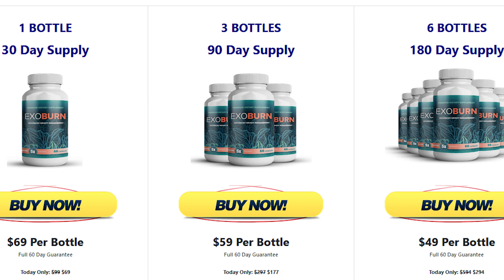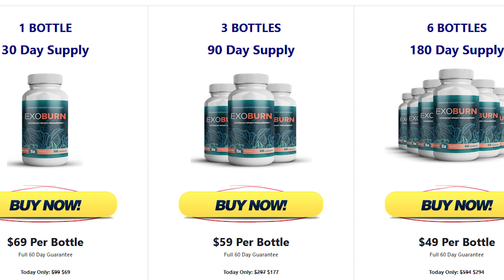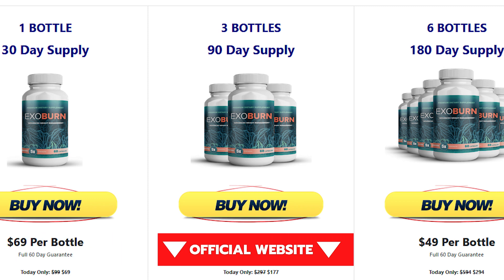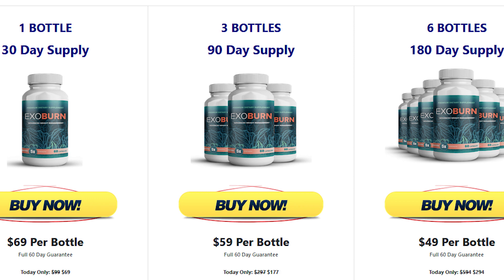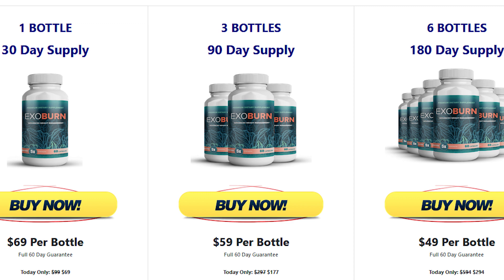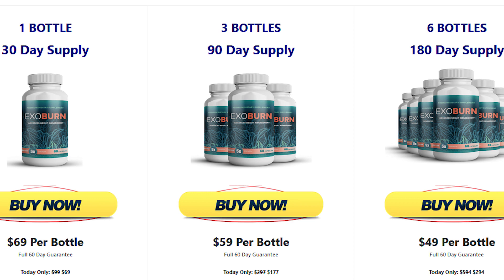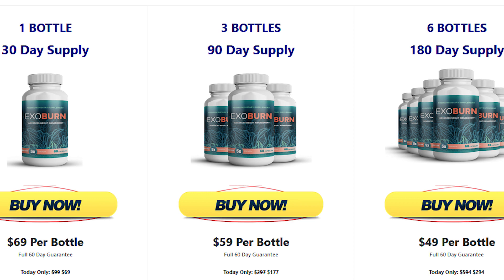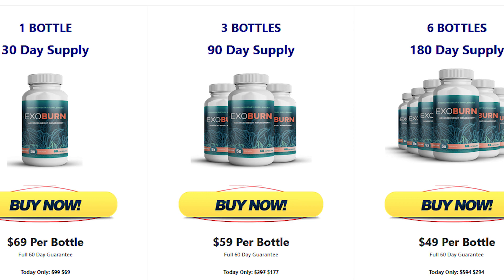EXOBURN - Exoburn Review - BEWARE!! - Exoburn Review - Exoburn Supplement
Exoburn Review
ExoBurn is a new weight loss formula that claims to use scientifically proven ingredients to start shrinking fat in just seven days. Through its all-natural blend of vitamins, minerals, and herbal extracts, ExoBurn promises to help you lose weight, increase your energy levels, and improve overall health and wellness. Best of all, it claims you don’t need to go on an impossible diet or follow a strenuous exercise program to achieve such results. If you have been struggling to lose weight, have hit a plateau, or are just beginning your weight loss journey, then ExoBurn may be the right weight loss support supplement for you.
According to the manufacturer, ExoBurn goes above and beyond other weight loss supplements because it directly addresses the root cause of weight loss – low amounts of brown adipose tissue.

ExoBurn uses several natural vitamins, minerals, and herbal extracts to help you lose weight. In total, there are about a dozen ingredients found in ExoBurn, which include: Zinc, Resveratrol, Chromium, Alpha Lipoic Acid, Green Tea Leaf Extract and Berberine HCL.
In addition to the above ingredients, ExoBurn contains a 112mg proprietary blend of ingredients, including milk thistle seed extract, cayenne fruit, Panax ginseng Aerial extract, banaba leaf extract 2% corosolic acid.The proprietary blend is designed to increase BAT levels that promote fat burning. Several of these ingredients have been studied and are proven to encourage BAT function, production of BAT, and ultimately help you lose more weight.These ingredients are 100% natural, safe when used in typical dosages, and proven to support weight loss or other areas of your health – all without causing side effects.

Exo Burn is an effective weight loss support supplement – it is safe too. In fact, as of right now, Exo Burn has had zero reports of any side effects.
In general, ExoBurn is a very safe, effective weight loss product. However, if you still feel unsure whether it is right for you, you should speak to a doctor before trying the product. A 60-day money-back guarantee covers customers’ ExoBurn purchases.